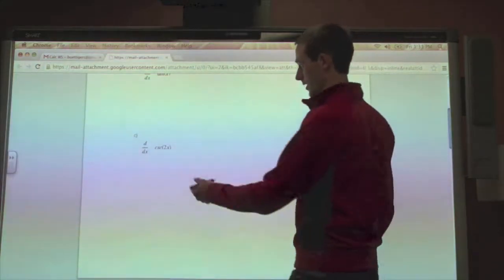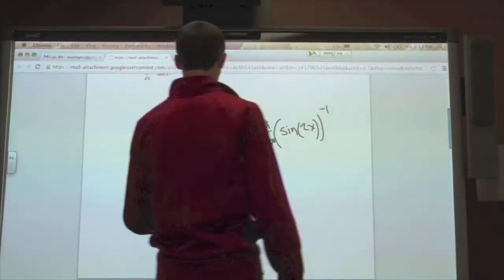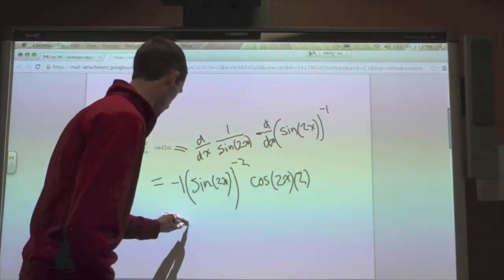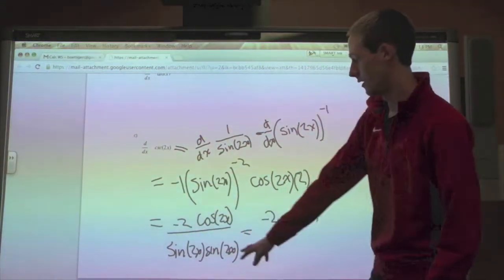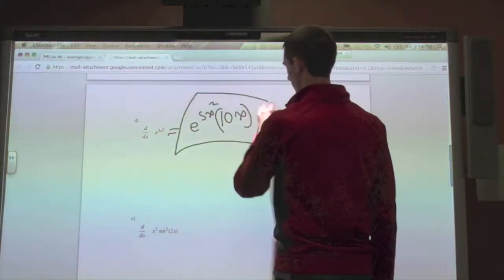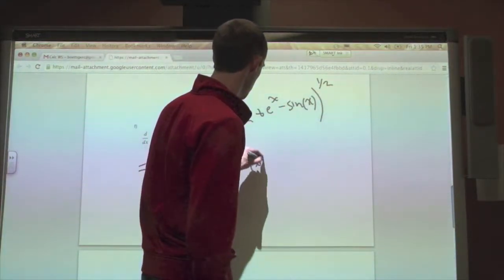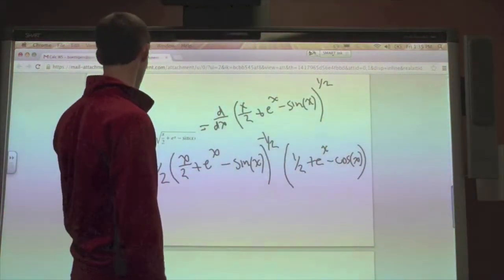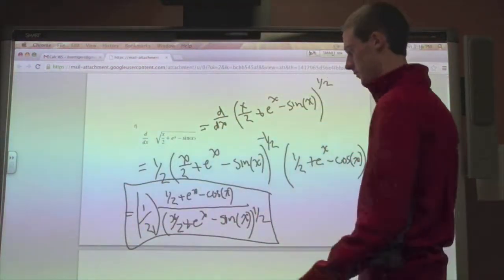Chain Rule and Trig Derivatives Calc 1 CSI, Week 6 Mines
Content:
Chain Rule used in multiple ways as well as different trig derivatives